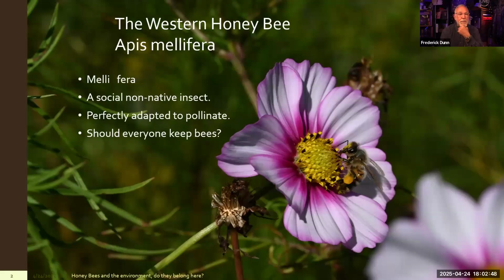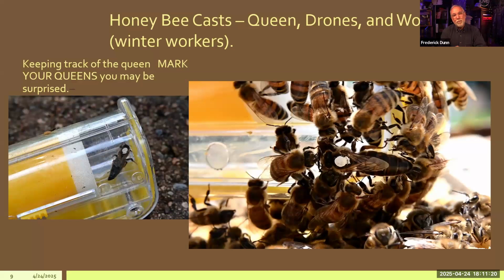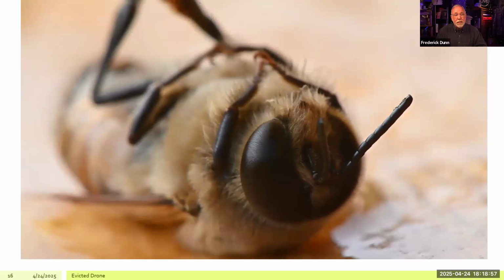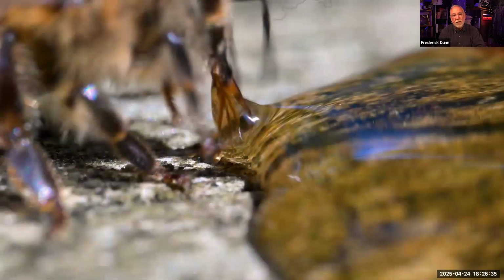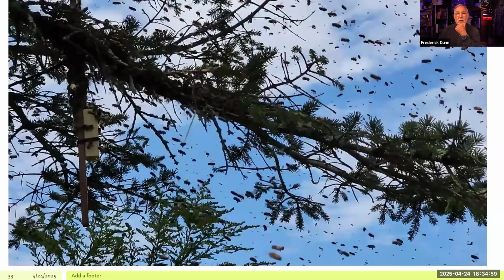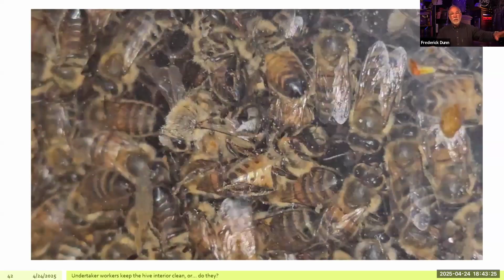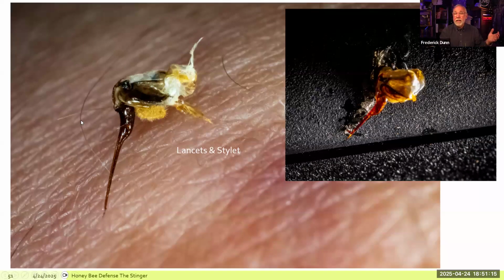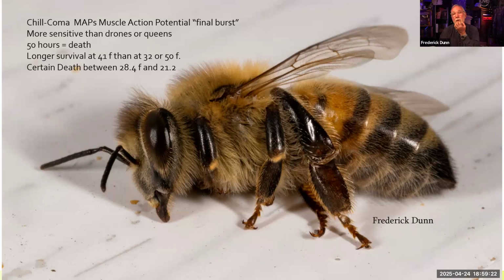MDBA Zoom Speaker Series April 2025: Fred Dunn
Fredrick Dunn: “Honey Bee Drift and Other Behaviors Observed. Any Queen Will Do”